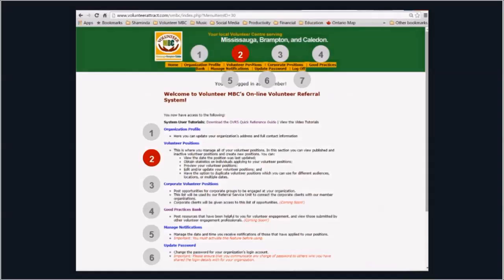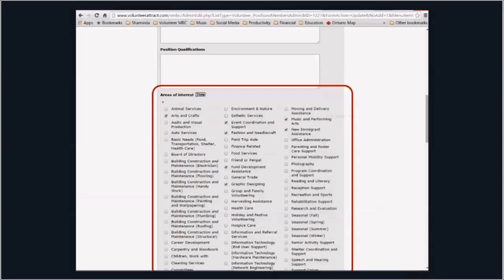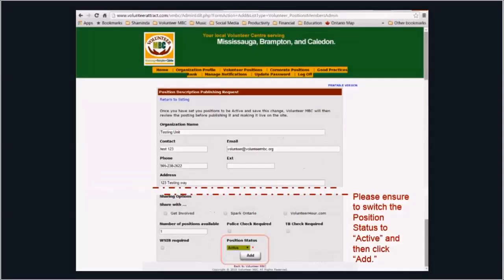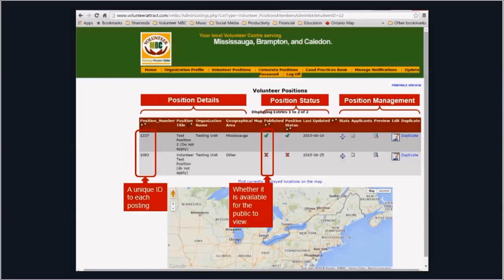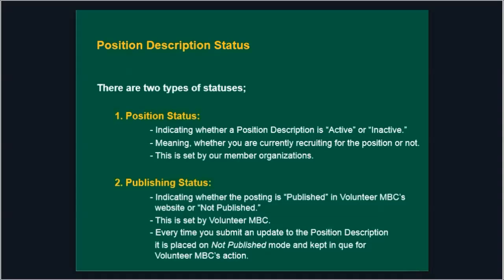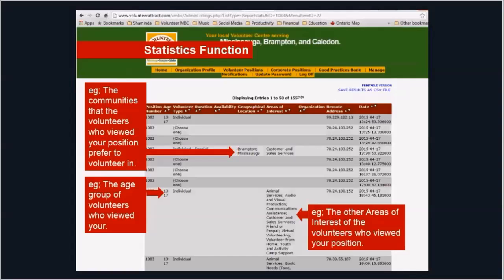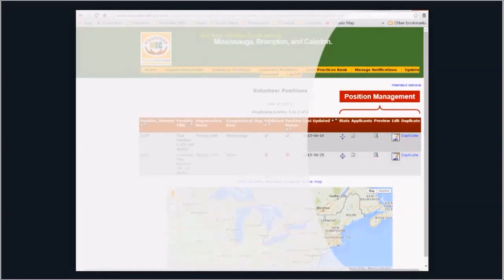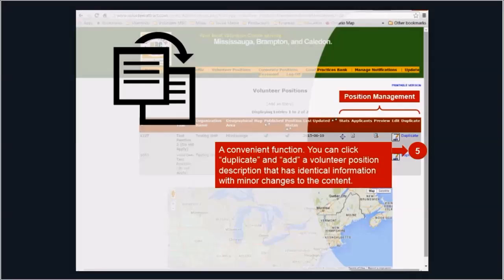Managing Volunteer Positions in Volunteer MBC's On-line Volunteer Referral System - For Members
This video is intended for Member Community Service Organizations of Volunteer MBC and provides details on the publishing volunteer positions in Volunteer MBC’s On-line Volunteer Referral System (OVRS).

The primary purpose of Volunteer MBC’s OVRS is to enable our member organizations to post volunteer positions and to help match the volunteers to these roles. This video tutorial will guide our members on how to publish a volunteer position, how to update or close positions, and how to export a list of volunteer applicants.